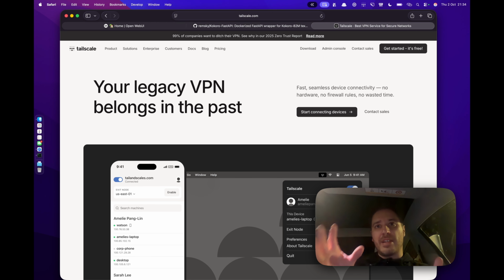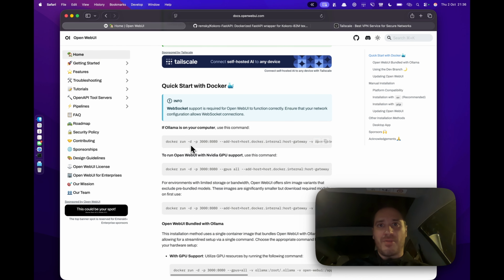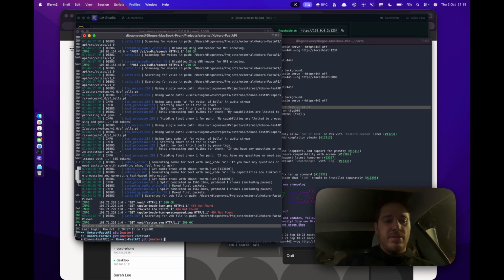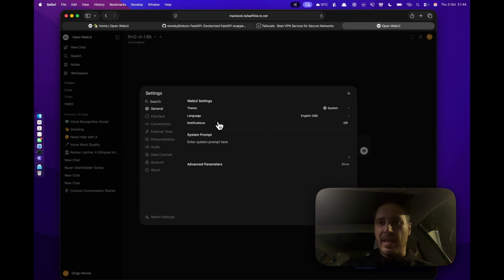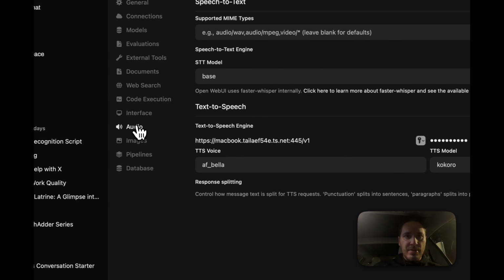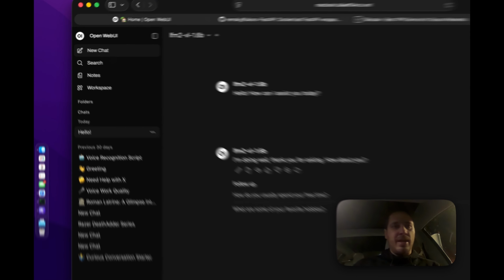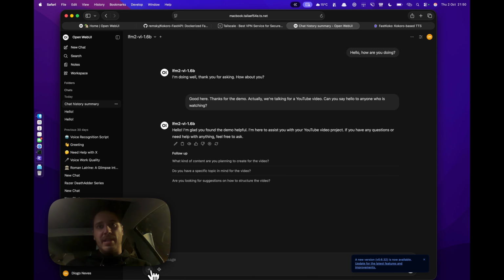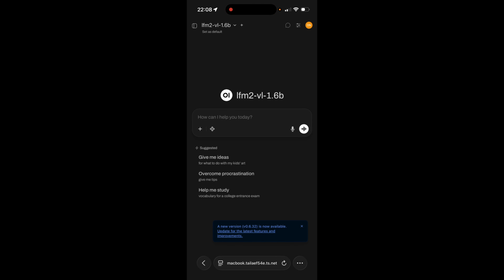How I Built My Local Private ChatGPT - And It Talks Back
I built a private AI assistant my family can use from any device: no cloud, no servers, just my laptop and Tailscale.

⚙️ What you’ll see:
• How to connect LM Studio + Open WebUI through Tailscale
• How to run your own local “Personal AI” network that works anywhere

🧠 Why it matters:
Full control of your data, zero subscriptions, and everything runs at home.

If you’re exploring this space, you might also enjoy Eclaire: an open-source project that helps connect your personal data to your AI:

Want a full step-by-step guide? Check the pinned comment.

💡 If you’re building hardware or tools for running local inference machines at home, I’d love to collaborate or feature your work, get in touch!

Chapters:
00:00 Intro
00:28 What we're doing
01:25 Tools
02:57 Setup
06:30 Running it
07:26 Voice
08:26 Why use it
08:51 Mobile
09:15 Outro and Plug
10:21 Future
10:38 Credits